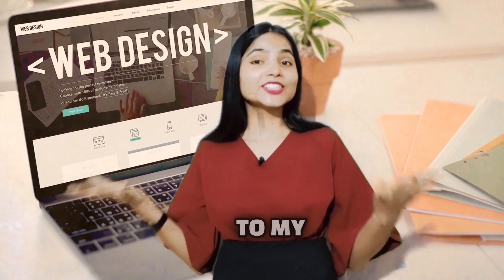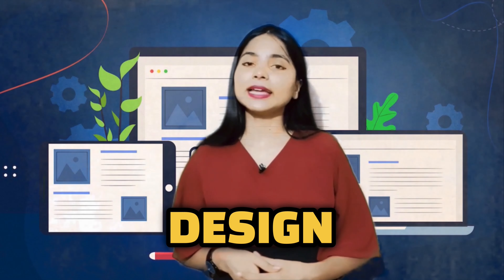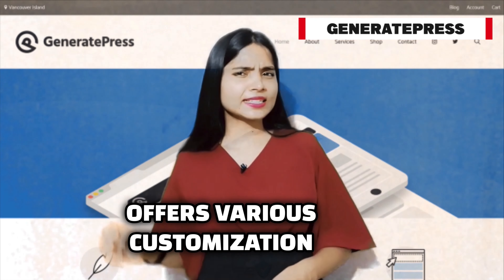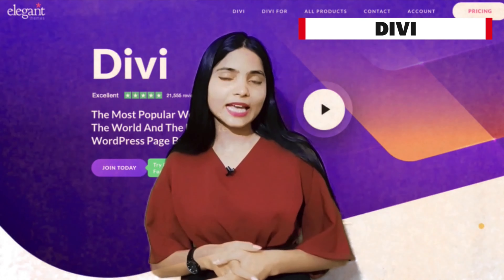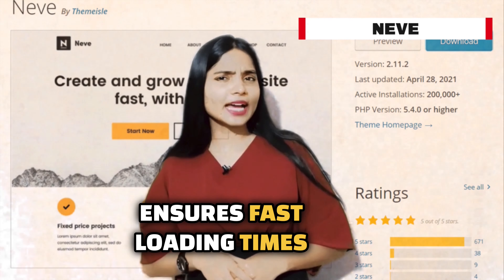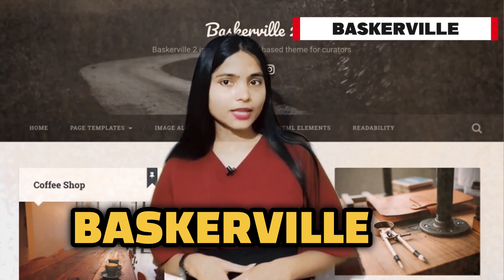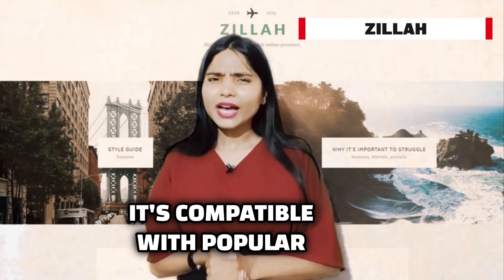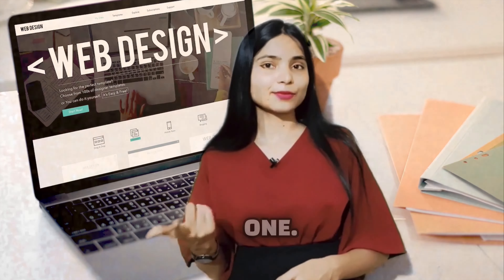Responsive Web Design: Top Mobile-Friendly WordPress Themes for Your Website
Creating a mobile-friendly website is essential in today's digital landscape. In our video guide, we present the top WordPress themes that offer responsive web design, ensuring optimal viewing experience across devices. Discover these mobile-ready themes with user-friendly interfaces, customizable features, and seamless responsiveness. Whether you're building a business website, blog, or portfolio, these themes will help you create a visually appealing and functional website that adapts to any screen size. Watch our guide and choose the perfect mobile-friendly WordPress theme for your website!

0:00 Prologue
1:10  Criteria for Selecting Mobile-Friendly WordPress Themes
2:20 Top Mobile-Friendly WordPress Themes
3:00  Case Studies and Examples
4:05  Customization and Optimization Tips
4:20  Best Practices for Mobile-Friendly Design
4:50  Responsive Testing and Compatibility

Fuelled by creativity, driven by strategic excellence and powered by advanced technology, MyDigitalSketch can position your brand through transformative digital marketing services.

𝐌𝐲 𝐃𝐢𝐠𝐢𝐭𝐚𝐥 𝐒𝐤𝐞𝐭𝐜𝐡 𝐢𝐬 𝐡𝐞𝐫𝐞 𝐭𝐨 𝐭𝐚𝐤𝐞 𝐲𝐨𝐮𝐫 𝐁𝐫𝐚𝐧𝐝 𝐭𝐨 𝐭𝐡𝐞 𝐭𝐨𝐩 𝐥𝐞𝐯𝐞𝐥 😍 𝐒𝐞𝐫𝐯𝐢𝐜𝐞𝐬 𝐰𝐞 𝐨𝐟𝐟𝐞𝐫𝐞𝐝 -
 👉 Creative Website Design & Development Company
 👉 Professional E-commerce Website Design & Development
 👉 Creative Graphic Design Services

👉 Best Web Design Agency 👉 Best E Commerce Development Agency 👉App Development 👉 Digital Marketing 👉 SEO 👉 PPC 👉 Social Media Optimisation